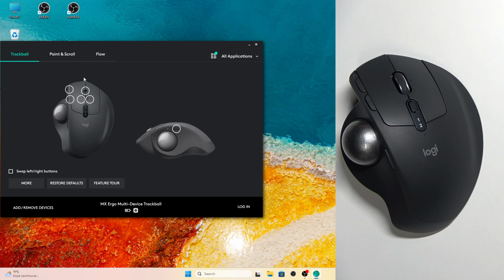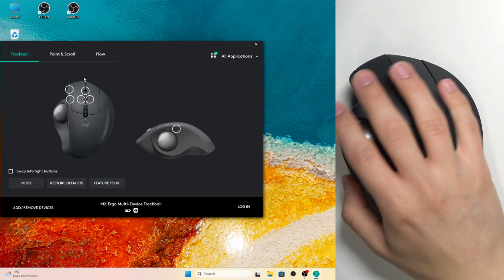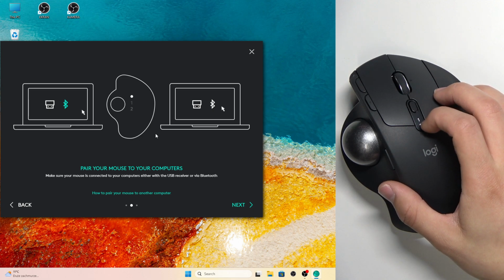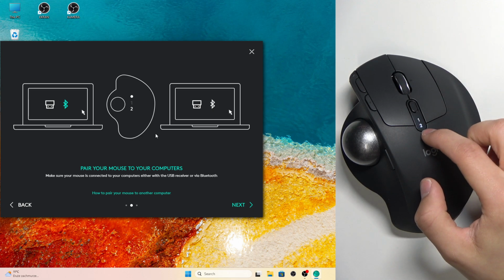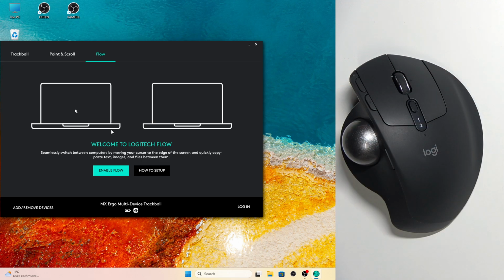Logitech MX Ergo – How to Connect to 2 PCs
Want to use your Logitech MX Ergo mouse with two computers at the same time? In this video, we show you step-by-step how to connect your Logitech MX Ergo to 2 PCs using the Logitech Options app and the Easy-Switch button. Learn how to set up Logitech Flow, install the required software on both computers, and easily switch between devices. This method lets you control two computers with one mouse and even copy files, images, and text between them. Perfect for anyone who wants to boost productivity with the Logitech MX Ergo and get the most out of its multi-device features.

How to connect Logitech MX Ergo to two computers?
How to use Logitech Flow with MX Ergo on 2 PCs?
Where is the Easy-Switch button on Logitech MX Ergo?

0:00 Introduction
0:05 Open Logitech Options app
0:15 Install Logitech Options on both PCs
0:25 Use Easy-Switch button to connect
0:40 Enable Logitech Flow
0:55 Copy files between two computers
1:10 Final tips and outro